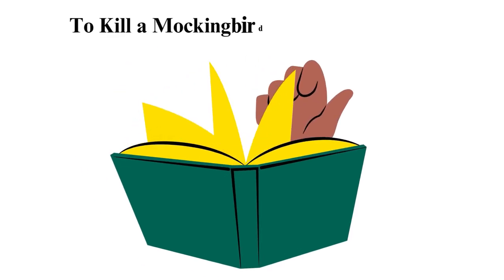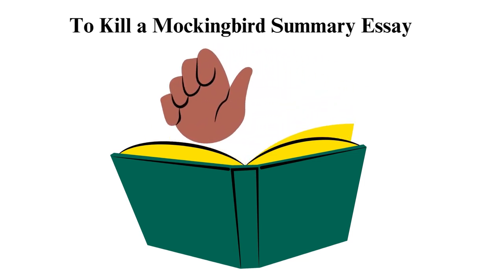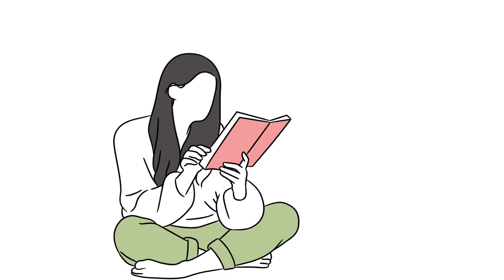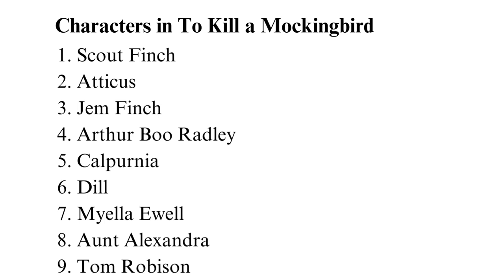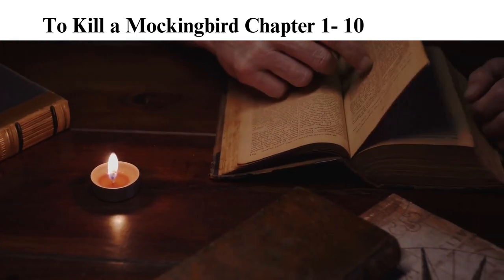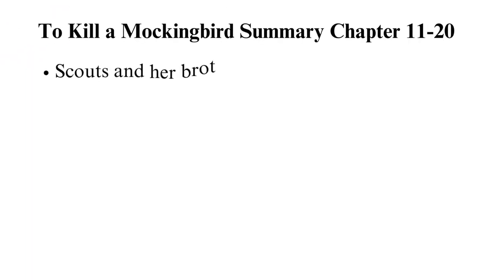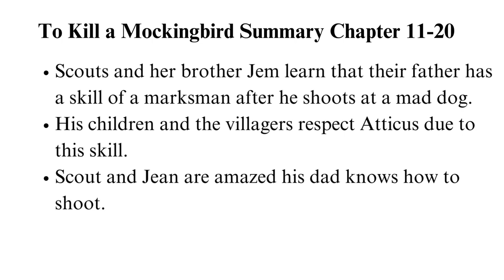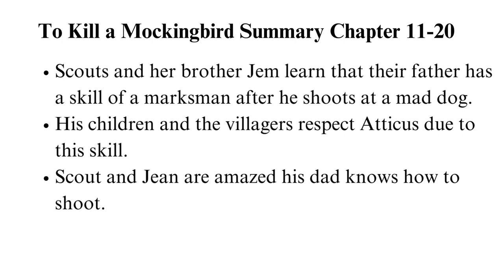To Kill a Mockingbird Summary Essay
Check out the updated version of To Kill a Mockingbird Summary Essay

Are you a student or a professional looking for a To Kill a Mockingbird Summary Essay to help you understand the book. Our tutorial guide has an accurate and detailed narrative to help you shine in literature.

00:00:00 intro
00:01:52 Characters
00:05:19 Chapter 1-10
00:08:19 chapter 11-20
00:10:23 themes